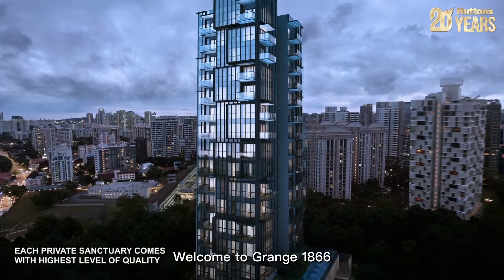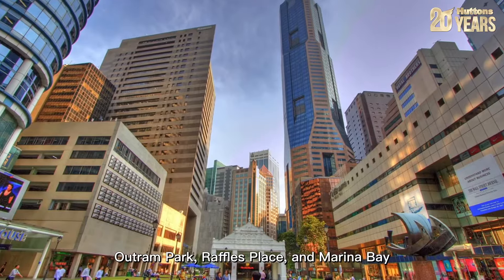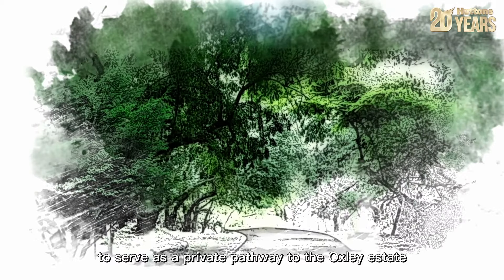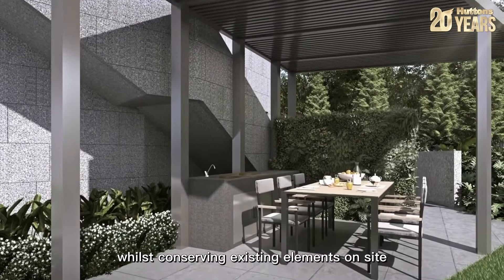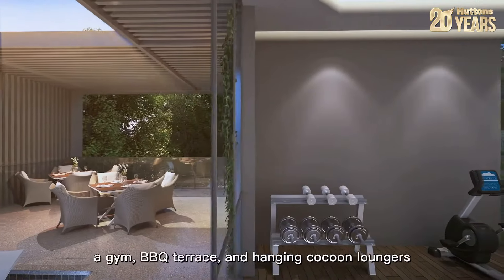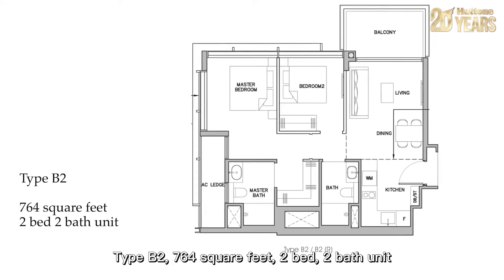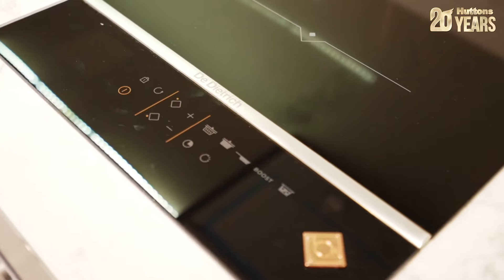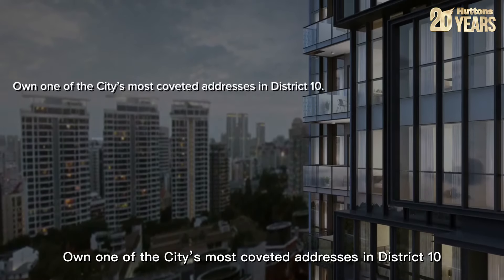Grange 1866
Grange 1866 offers a metropolitan lifestyle at your doorstep. This freehold development in District 10 at Grange Road is within walking distance to the Orchard neighbourhood and Orchard MRT station.

There are 60 luxurious homes of 1 and 2-bedroom unit types in immaculate beauty and unpretentious opulence. Residents can enjoy the 25m lap pool with an integrated Jacuzzi, pool ,gym, BBQ terrace and more facilities. Timeless moments and exclusivity await you.

Reach out to your preferred Huttons Associate for more details today.